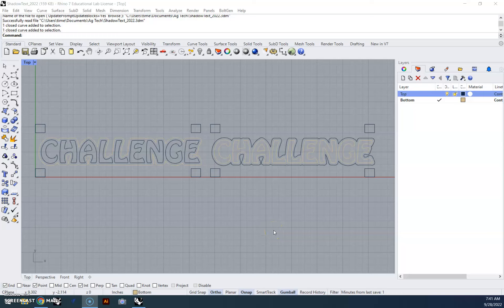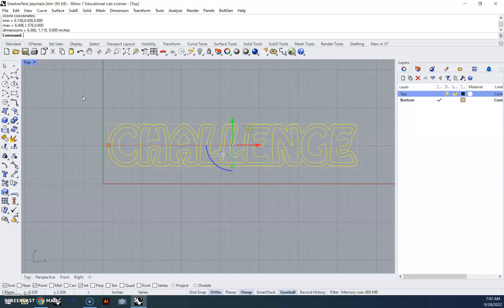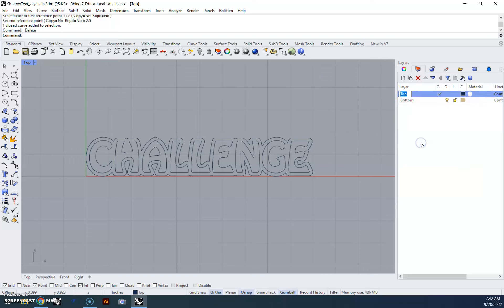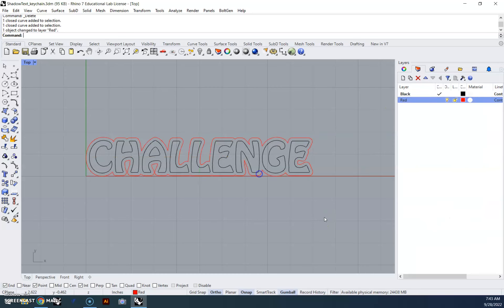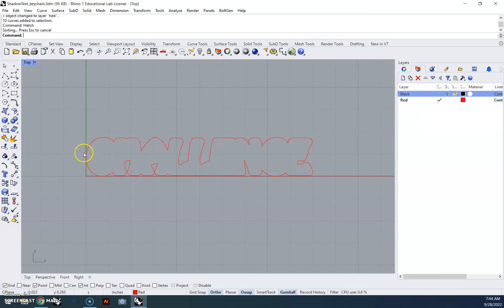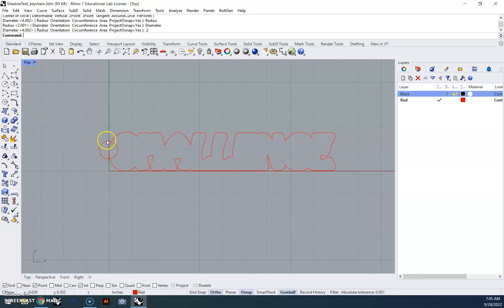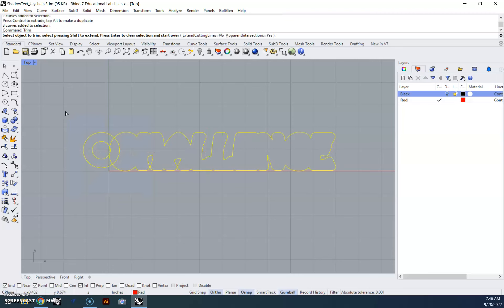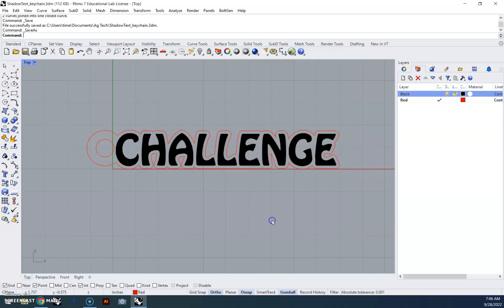Shadow Text Keychain